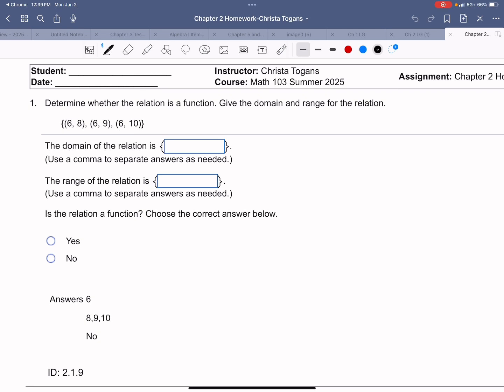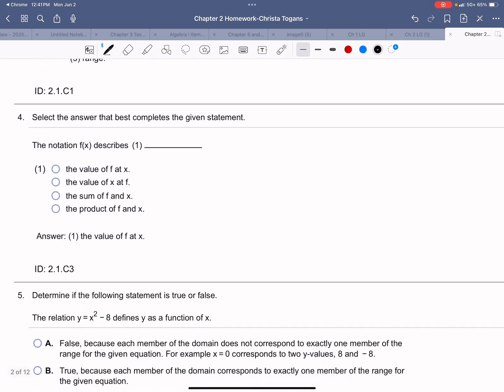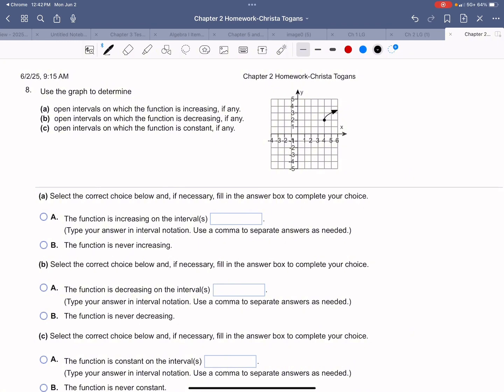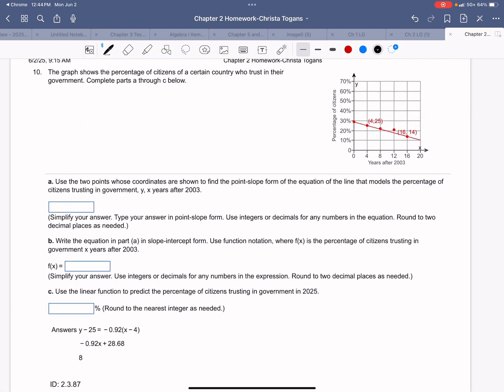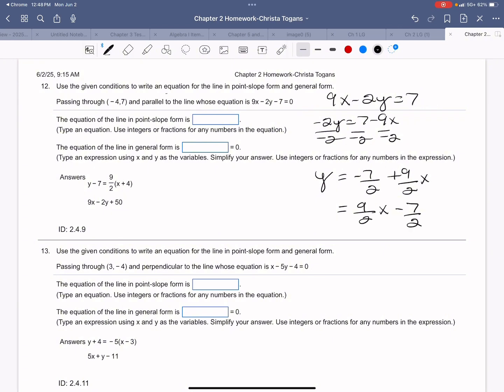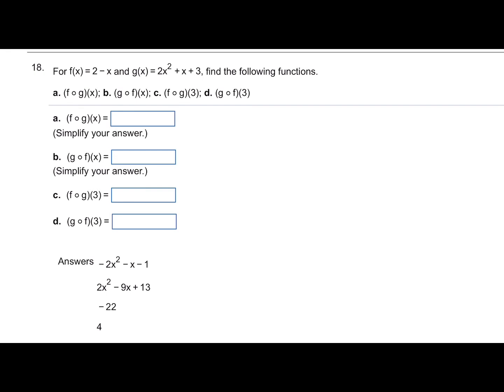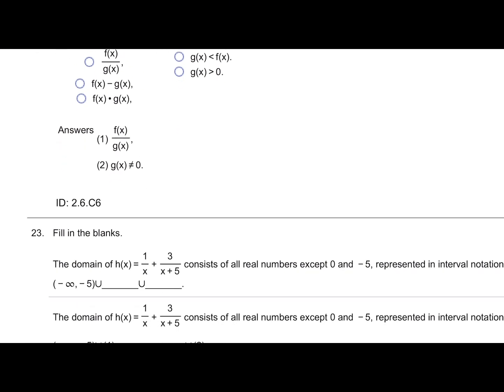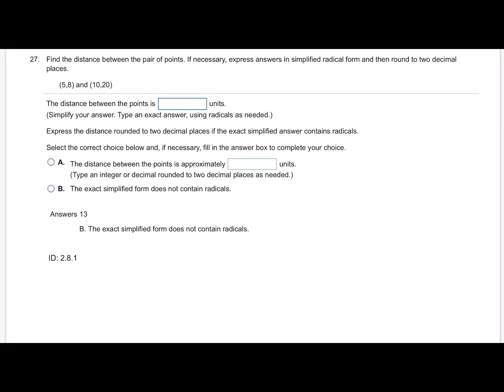College Algebra – Chapter 2: Functions and Graphs (Homework)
In this video, I break down the key topics from College Algebra Chapter 2: Functions and Graphs. Whether you’re using Pearson or another textbook, this walkthrough will help you master essential concepts and improve your graphing and function analysis skills.

🔢 Topics Covered:
✅ Understanding the definition of a function
✅ Evaluating functions and interpreting function notation
✅ Graphing functions and identifying key features (domain, range, intercepts)
✅ Recognizing transformations like shifts, stretches, and reflections

This video is designed to make functions and graphs more approachable and engaging—let’s make math more interesting together!